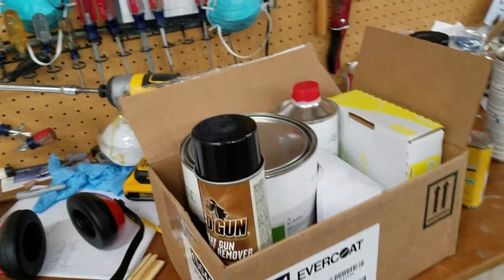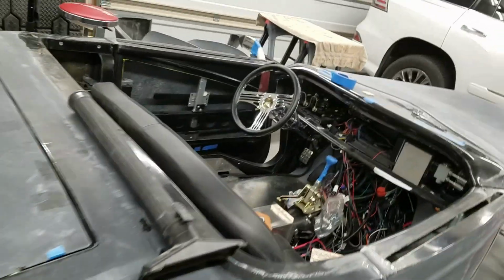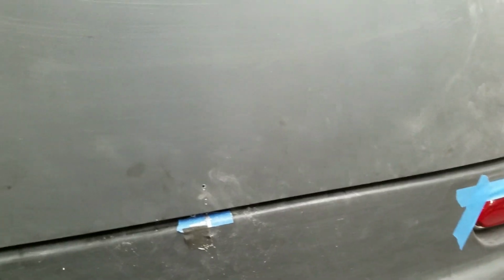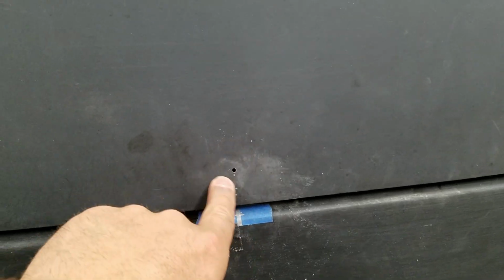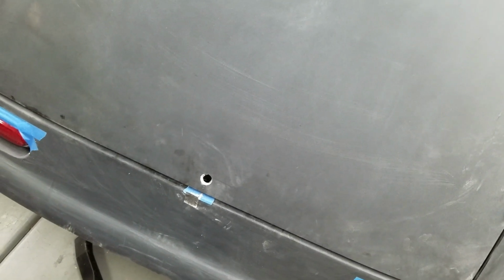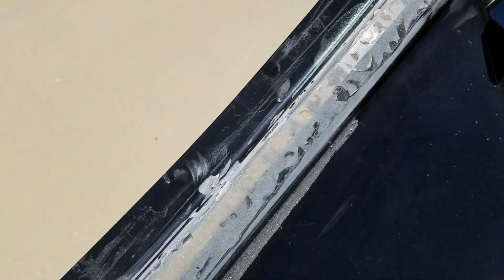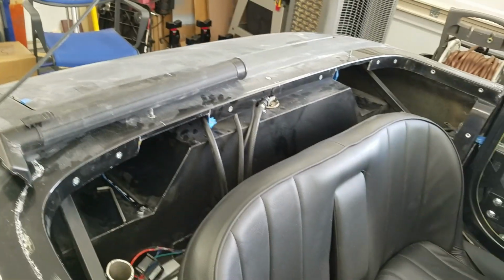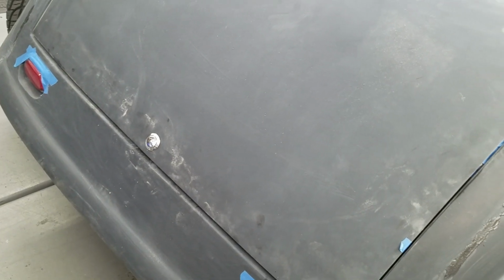Factory Five 33 Hot Rod V2 - Trunk Latch Installed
Street Rod Jim installs the push button trunk latch on his Factory Five 33 Hot Rod V2.  Factory Five 33 Hot Rod V2 Required Supplies

About this Channel:
Street Rod Jim is a channel about maintaining, building and appreciating cars.  Jim is currently building a Factory Five 33 Hot Rod V2 kit car and 1966 Econoline Van and will be showing the process as he goes.